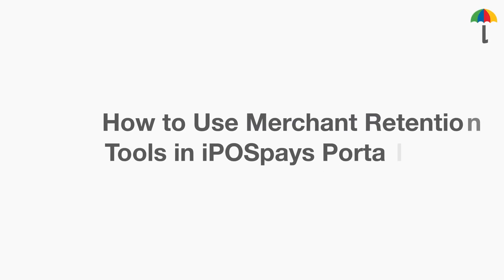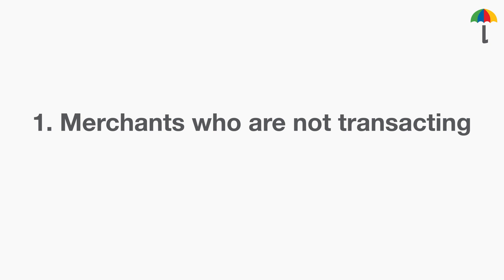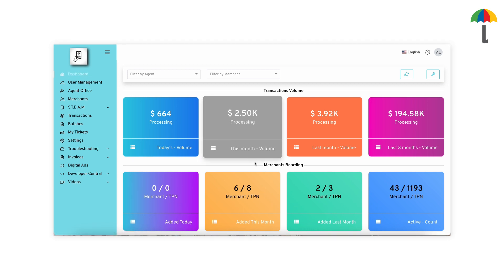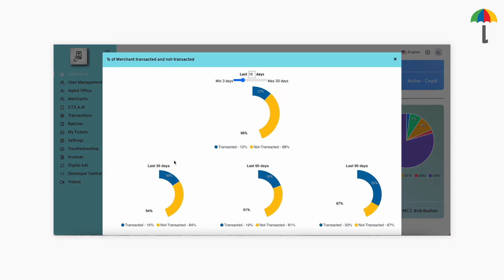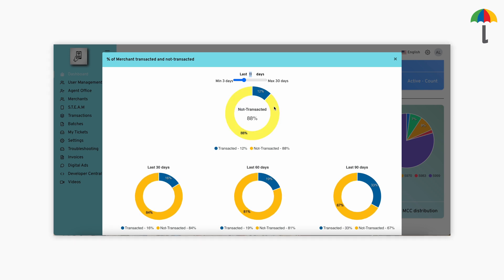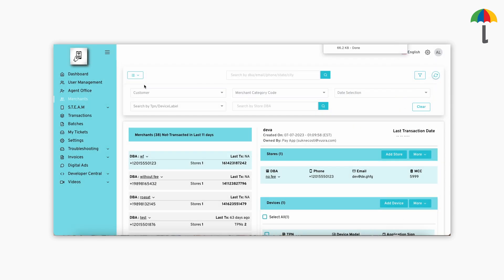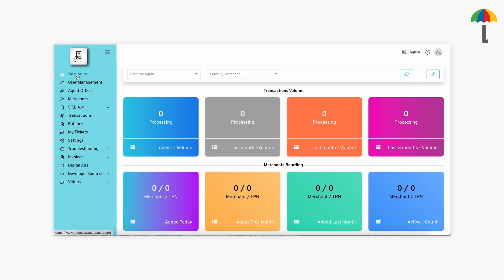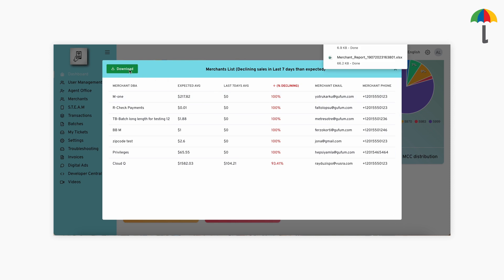How to Use Merchant Retention Tools in iPOSpays Portal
This video is to educate iPOSpays users to use Merchant Retention Tools.